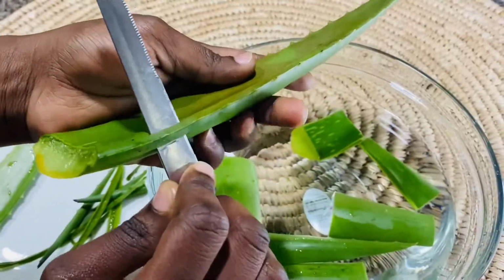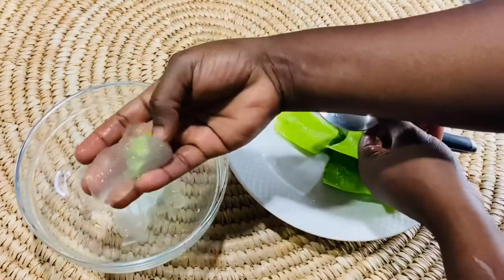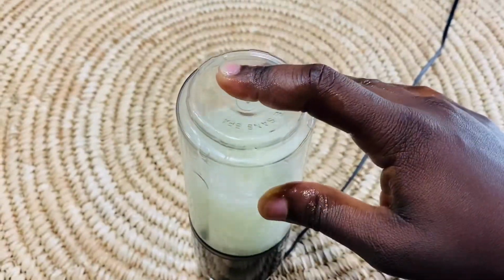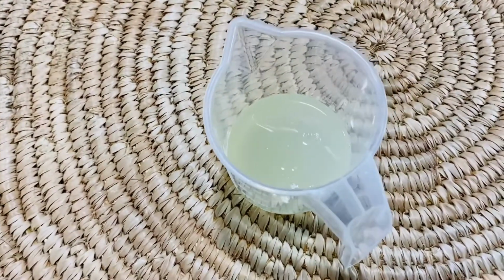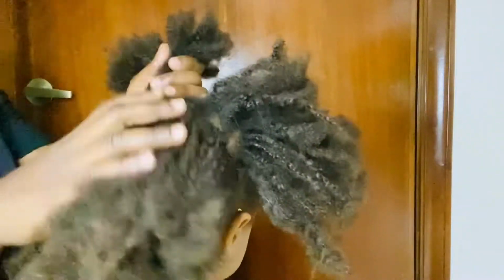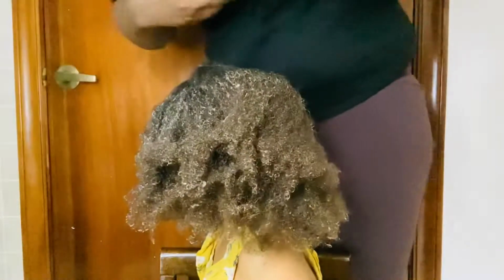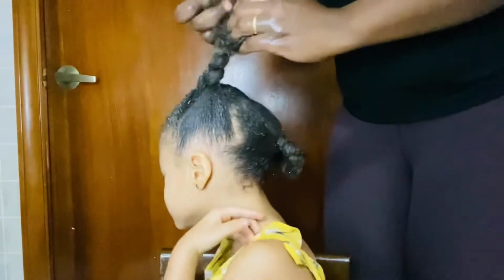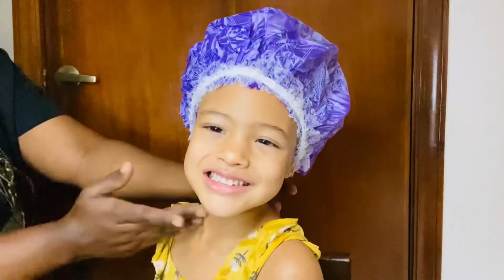HAIR AND SKIN BEST MOISTURIZER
Hello family
Today’s video is about the best pre-poo treatment that nourishes, moisturizes and leaves your hair felling soft, healthy and strong. Aloe Vera is great for all hair type and works very well to detangle, nourish the hair , scalp and the skin as well. bestmoisturizer AloeVeraforhair PrePooAloeVera used coconut oil to seal in the moisture, but you can use any oil of your choice. Hope this help you with your hair or kids or family member.